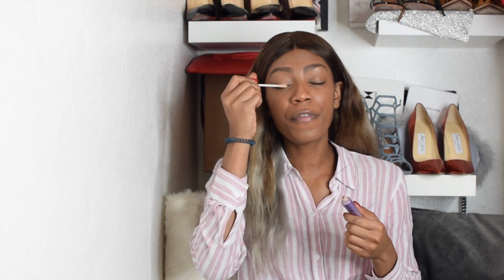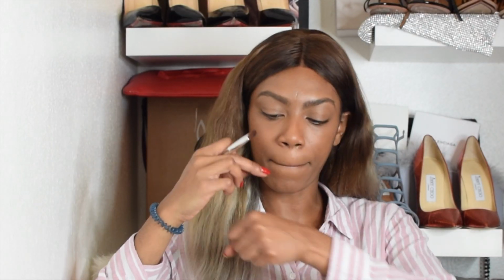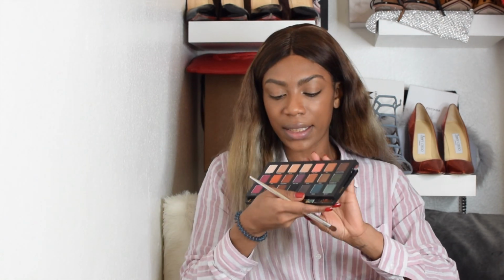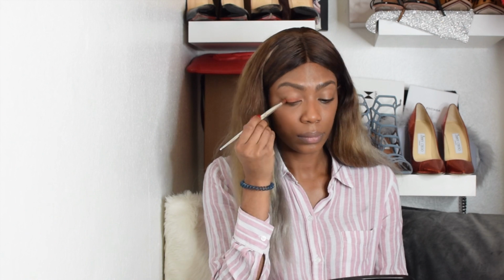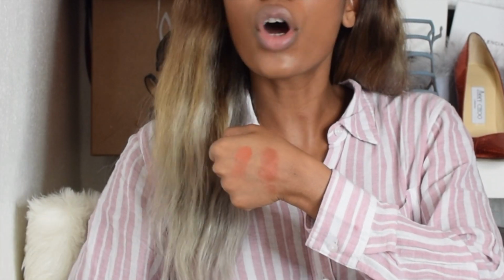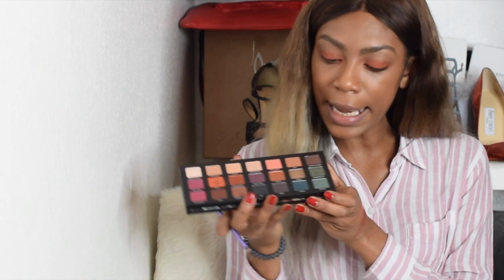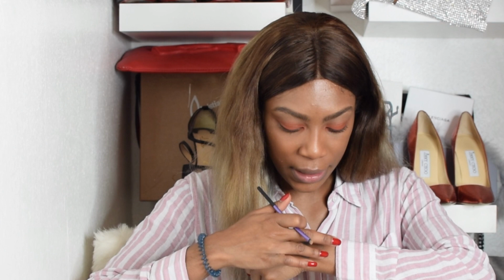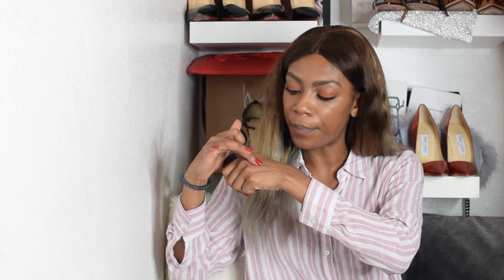URBAN DECAY BORN TO RUN PALETTE ON DARK SKIN!!! FIRST IMPRESSIONS AND LOOKS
Hey,

Beautiful Bouji people ☺

Today I am showing you  the new Urban Decay Born To Run eyeshadow palette!
You can buy the palette here-
1.Urban Decay Eyeshadow Primer Potion
2.Beautyblender Swirl
3.Urban Decay Born To Run eyeshadow palette
(Went in with Baja as a top coat, I then went in with accelerate in the crease line, I went in with radio on my lash line, followed by big sky in the corners of my eyes)
4.Real Techniques Enhanced Eye Brush Set
5.Urban Decay Lo-Fi Lip Mousse
6.Urban Decay All Nighter setting spray

Blog’s Instagram: Boujiinlondon
Blog’s twitter: Boujinlondon

Stay Bouji :P

xxxxxxxxxxxxxxxxxxxxxxxxxxxxxxxxxxxxxxxxxxxxxxxxxxxxxxxx